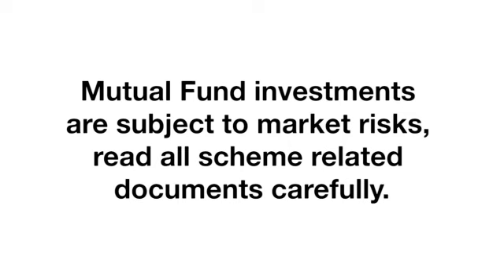Key Things to Look Before Investing in Volatile Markets - Vinod Bhat | Aditya Birla Mutual Funds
Key Things to Look Before Investing in Volatile Markets